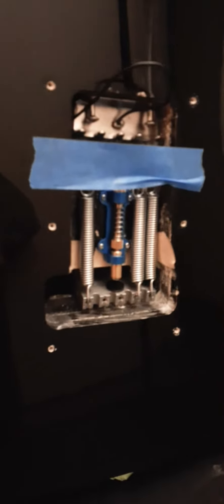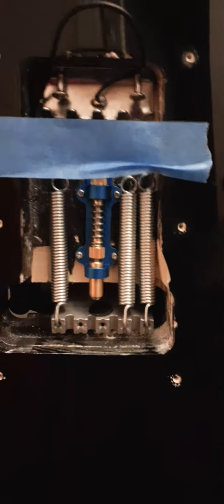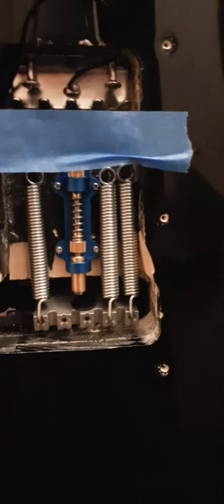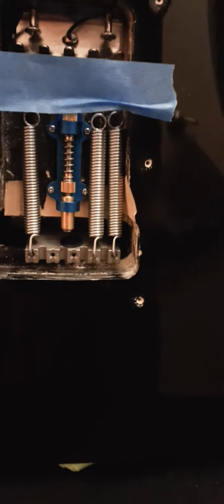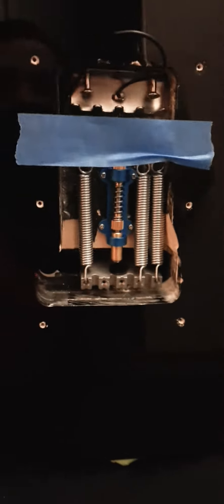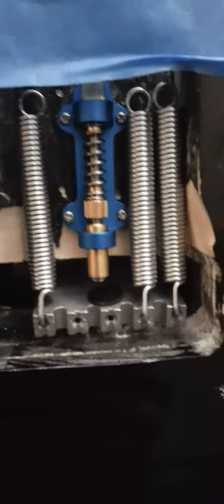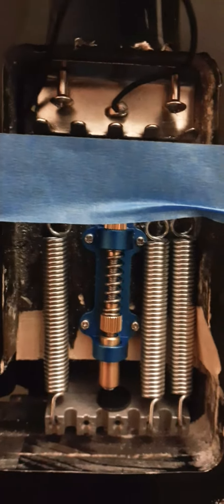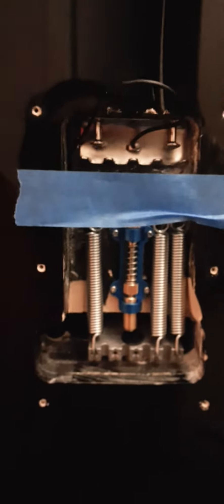Tremendous Tremstabilizer...And it's Blue haha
decided to try one of these out just to ol' "Greenie" some extra tuning stability, as well as a zero point for myself. As I lightly use my bar (think like surf rock on Metal! lol). after the barely 4 minute install, the garbage springs that came w/ my trem popped out!! nothing to stress about though. I've not only reported the company for horrendous IP theft, but also, QC issues like this.

will post 1 more later today or later on this week, once she's (Greenie) is all strung up, and ready to rock and roll 🤘🏻😎🤘🏻

(this is more PC/MAC stuff but haven't loaded anything on there in since June of last year)